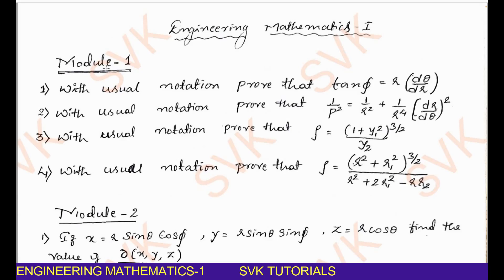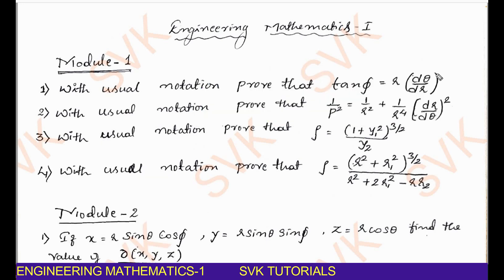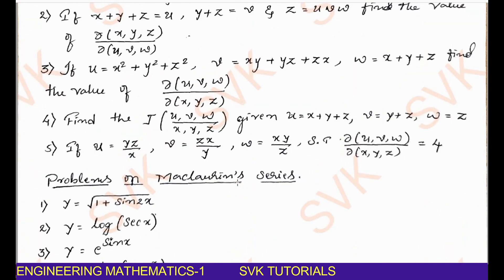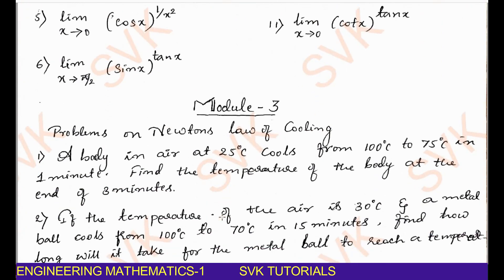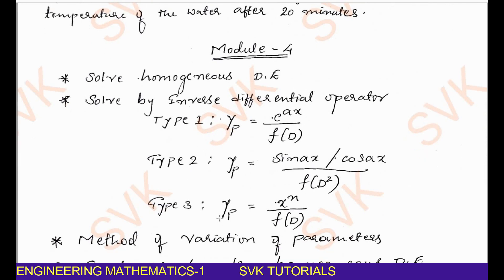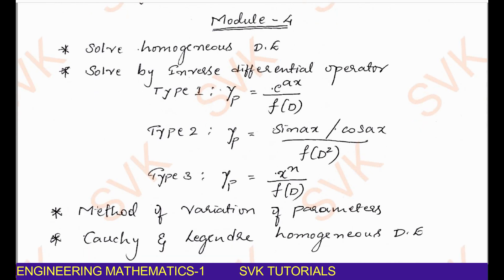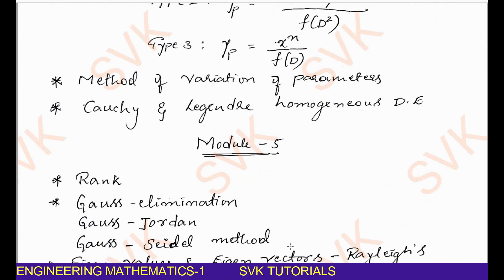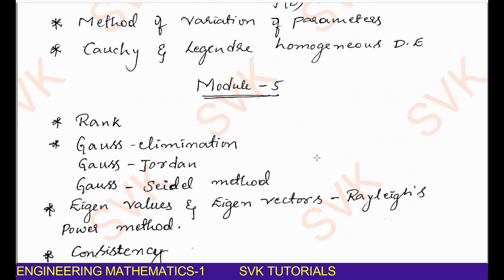How to clear M1 Backlog | 21MAT11 | ENGINEERING MATHEMATICS-1 | VTU M1 Backlog 2021 scheme 18MAT11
VERY VERY IMPORTANT TOPICS OF ENGINEERING MATHEMATICS FOR FIRST SEMESTER BE |ALL VTU | AUTONOMOUS ENGINEERING | SVK TUTORIAL
I have covered all the modules what you need to study for your exam from this video.
How to clear M1 Backlog subject.

How to score more marks in VTU Mathematics Exam | How to pass 1st year Engineering Maths 21MAT11 to watch this video use the link :

IMPORTANT QUESTIONS FOR ENGINEERING MATHEMATICS-1
PASSING CAPSULE FOR 21MAT11 | 18MAT11
How to get passing marks in Calculus and Differential Equations | 21MAT11 | 18MAT11.